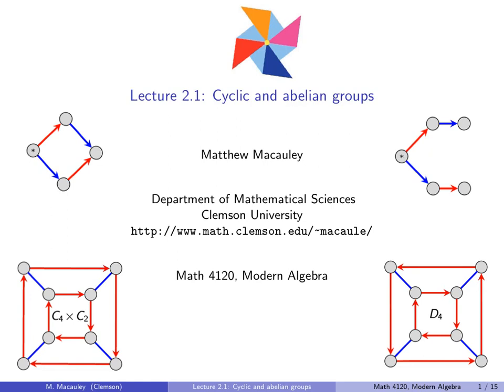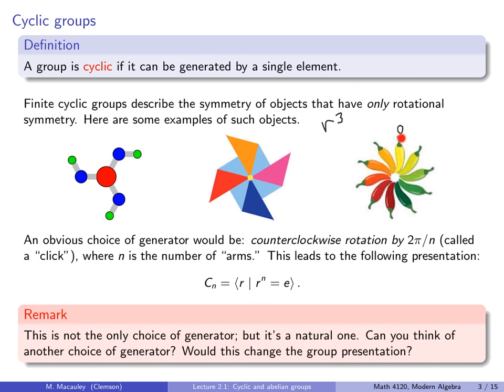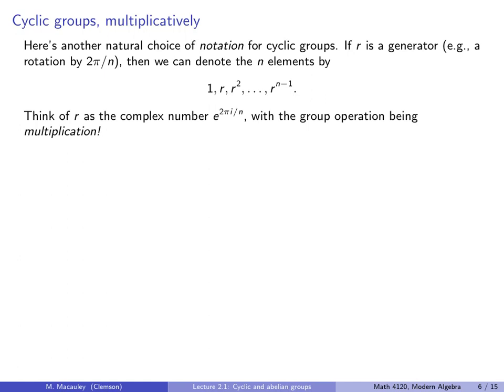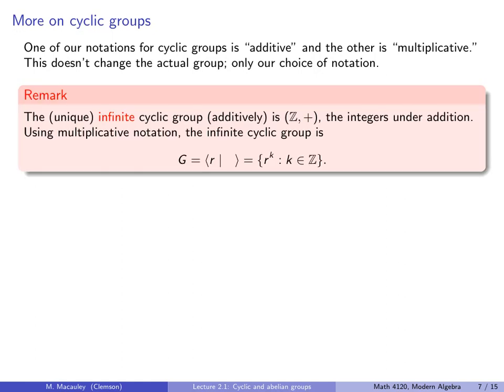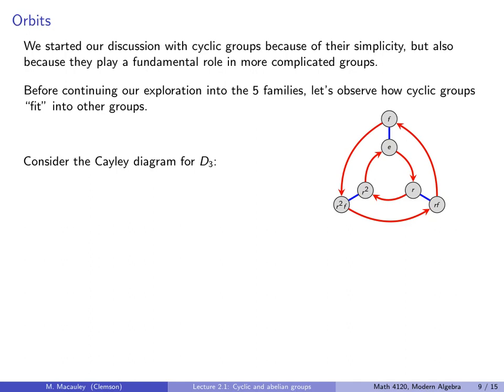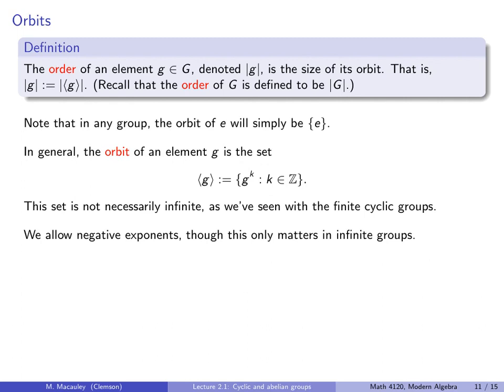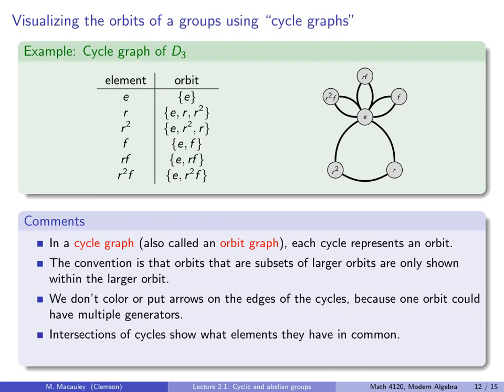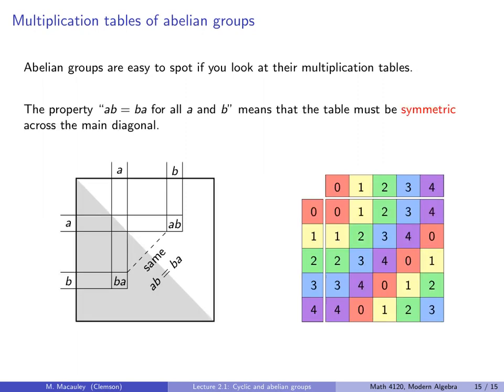Visual Group Theory, Lecture 2.1: Cyclic and abelian groups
In this lecture, we introduce two important families of groups: (1) "cyclic groups", which are those that can be generated by a single element, and (2) "abelian groups", which are those for which multiplication commutes. Additionally, in any group, every element generates a cyclic (sub)group called its "orbit". We can visualize the orbit structure of a group by an object we call a "cycle graph".